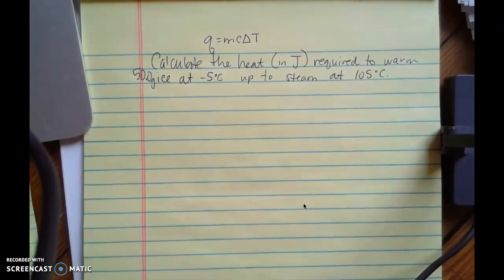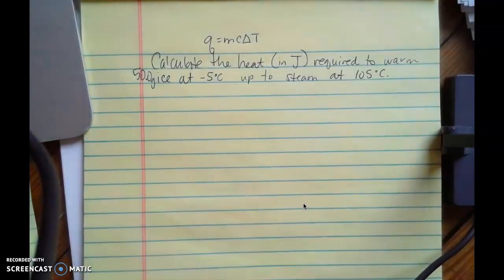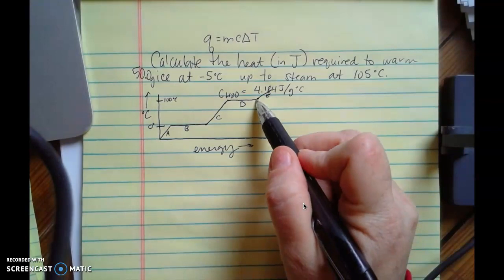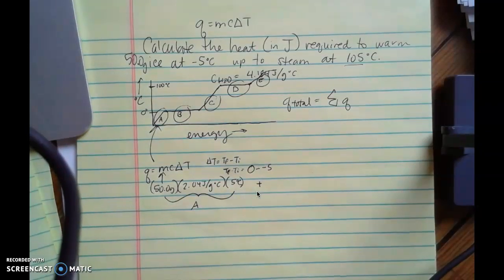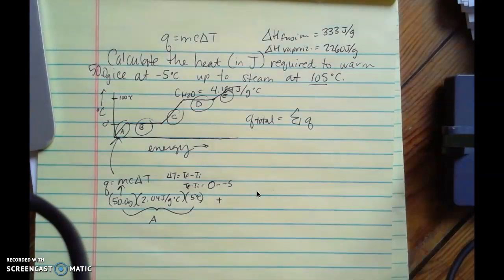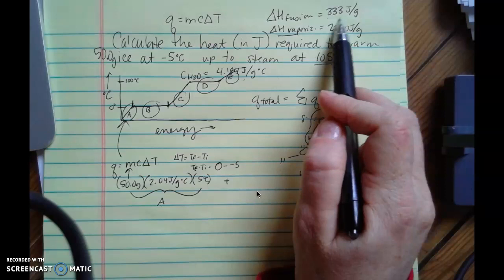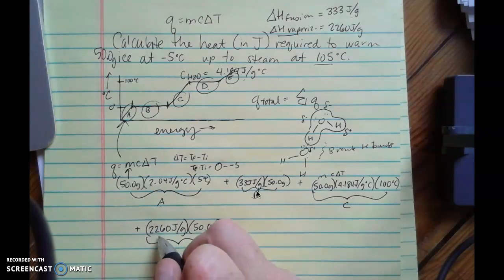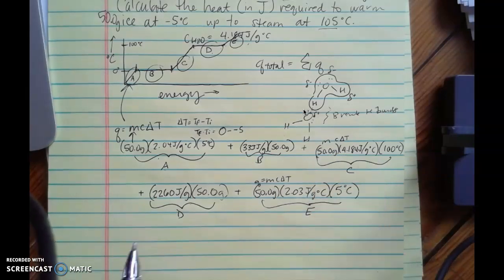Quarantine Chemistry 1 -- Energy of phase changes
Let's warm our brains up by calculating the heat in joules required to change cold ice to hot steam! You would be given the specific heat capacities and the heat of fusion & vaporization at the start of the problem, if you were to encounter a problem like this. All constants and equations would be given.